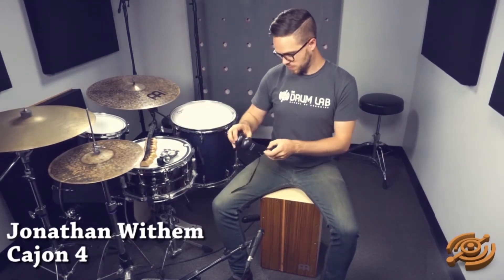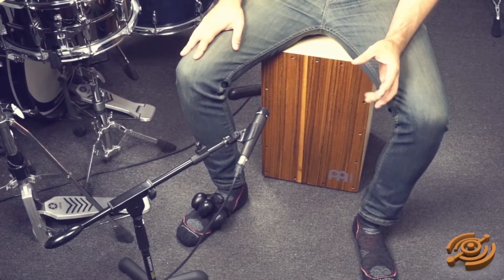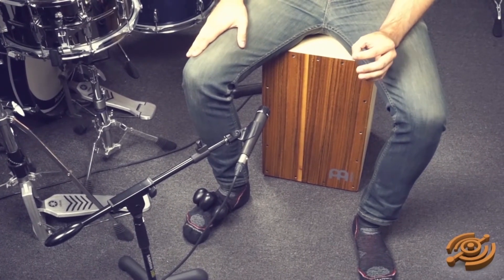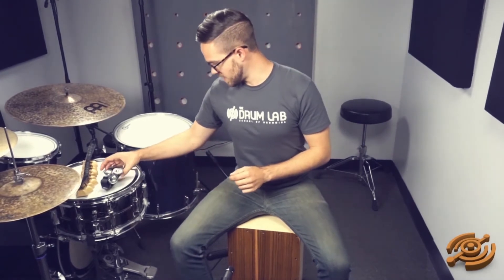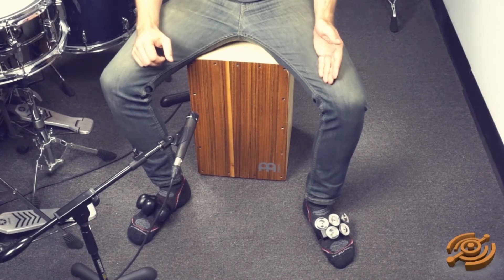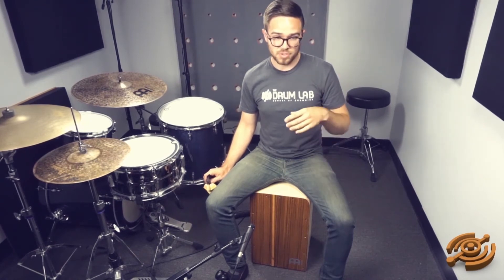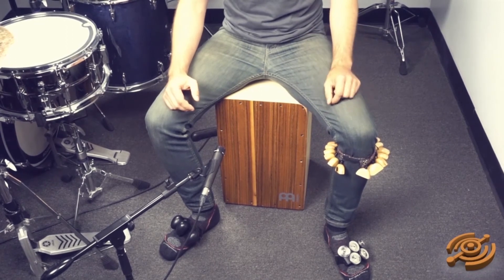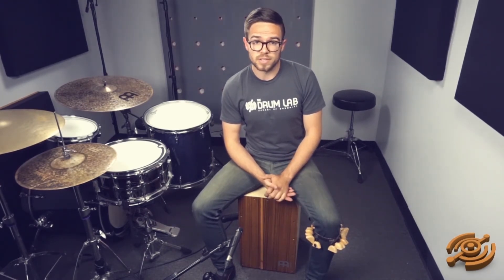Jonathan Withem - Cajon 4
Lesson four of a four-part Cajon lessons series but Jonathan Withem. Let us know if you want to see more.